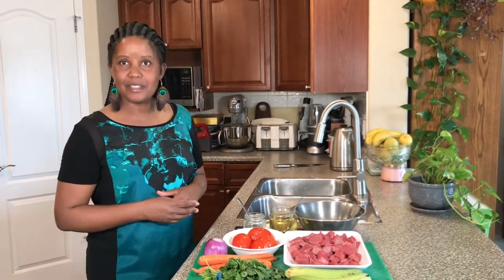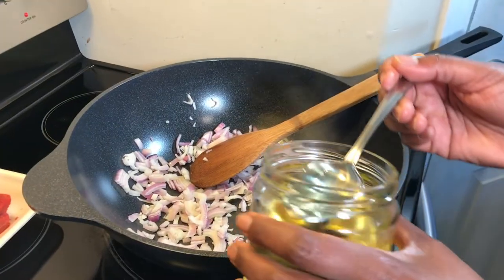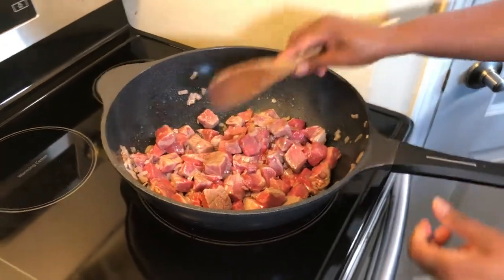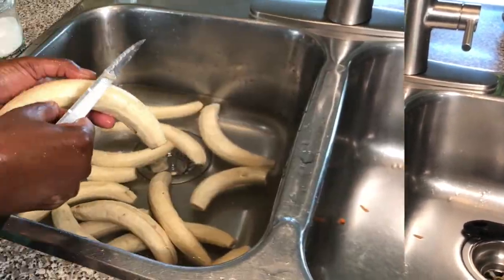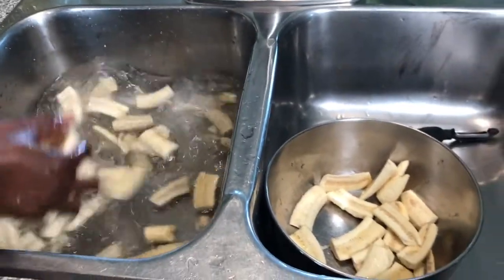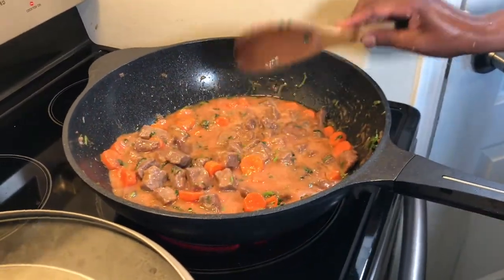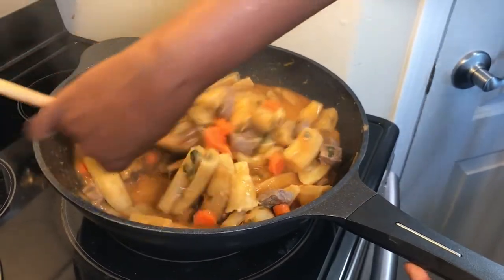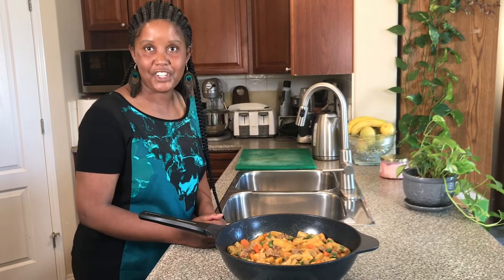Green Bananas with Beef Recipe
2 bunches of bananas (12-14 pcs)
800g stewing beef
1 large onion
3 tomatoes
1 bunch of cilantro
1/3 cup (6 tbsp) cooking oil
1 tsp of salt
2-3 cups of water